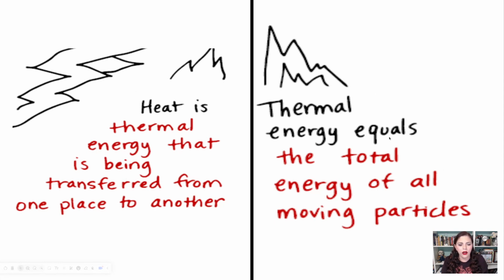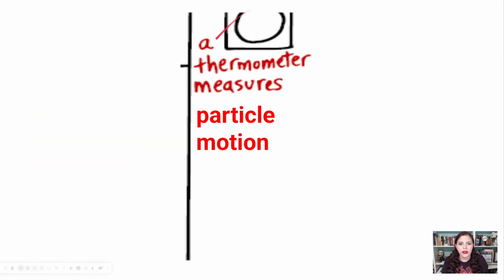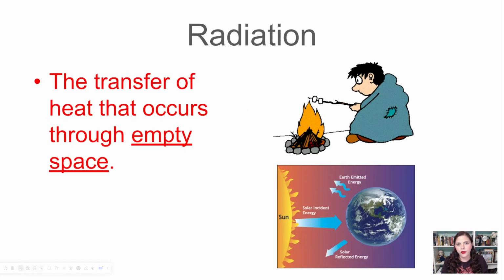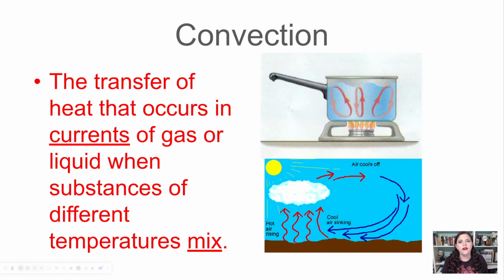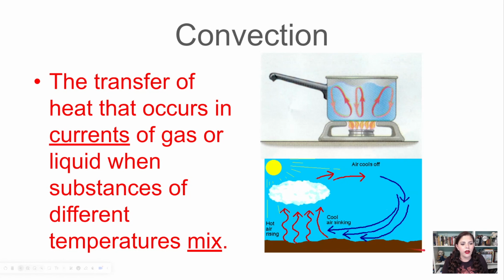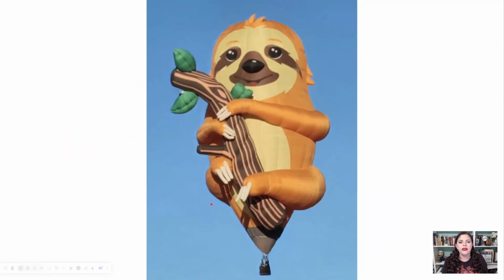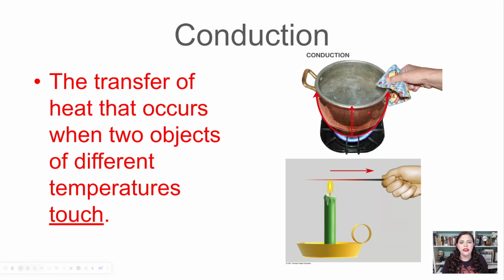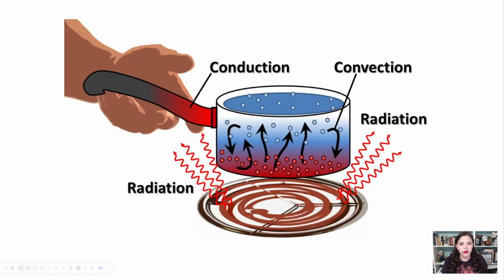Thermal Energy Transfer